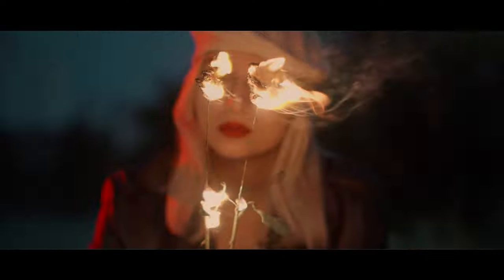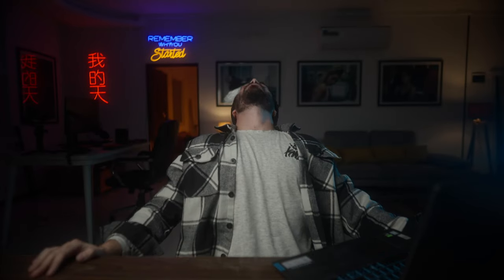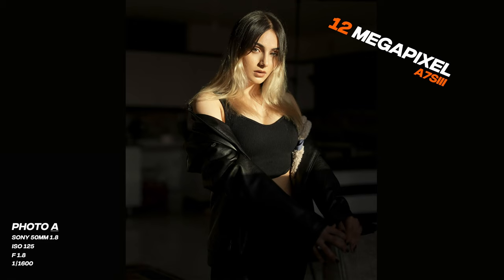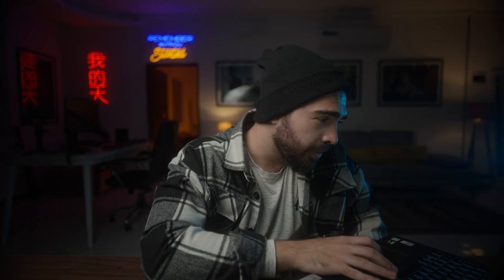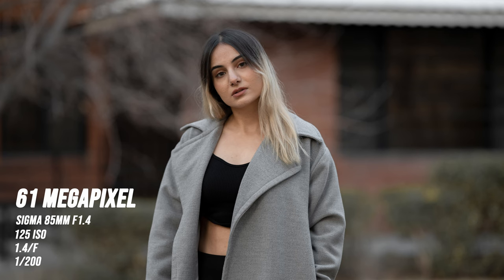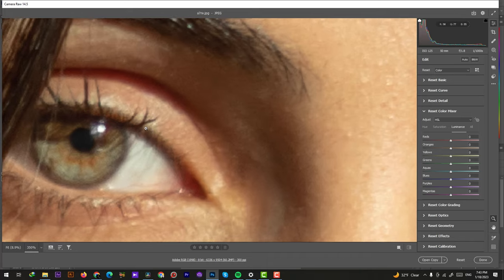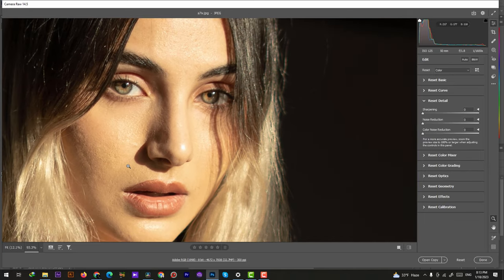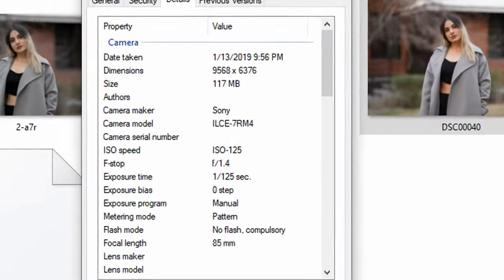MEGAPIXEL? Does it Even MATTER? ( A7S III vs A7R V vs A7IV )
out of curiosity, i compared a 12 megapixel camera to a 61 megapixel camera to a 33 megapixel camera! A7S III vs A7R V vs A7IV . I was shocked by the results! really want to know what you guys think about this! do we really need a 61 megapixel camera or a7siii's 12megapixel is good enough?!

BEST PLACE TO GET MUSIC FOR ALL OF YOUR VIDEOS ( + 2 MONTH FREE )

MY FAVORITE CAMERA RIGHT NOW
My All Time Favorite Lens for Video
Best Gimbal for Mirrorless cameras
My Favorite ON Camera Monitor
BEST BUDGET PORTRAIT Lens
BEST LENS FOR WIDE ANGLE
Super AFFORDABLE & POWERFUL Light

GEARS ON THIS VIDEO :
SHOT ON : SONY A7IV